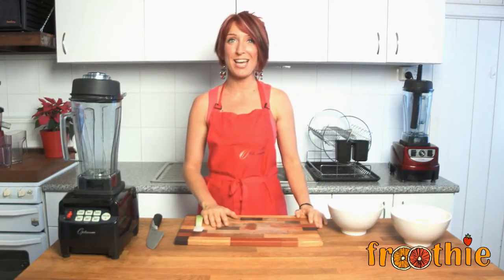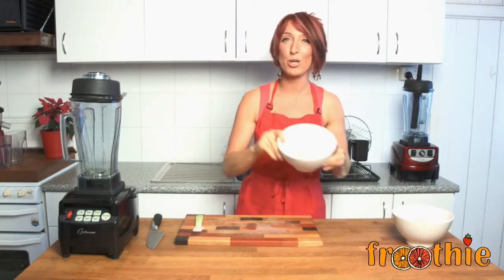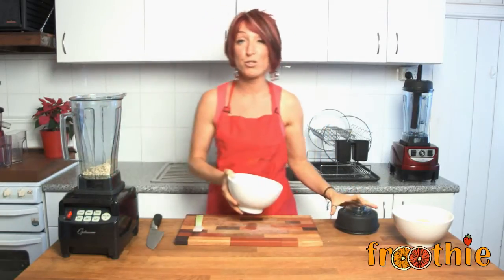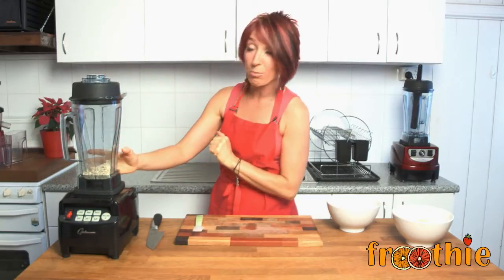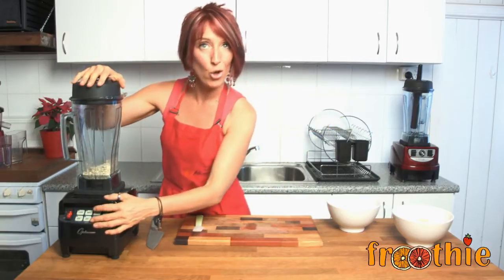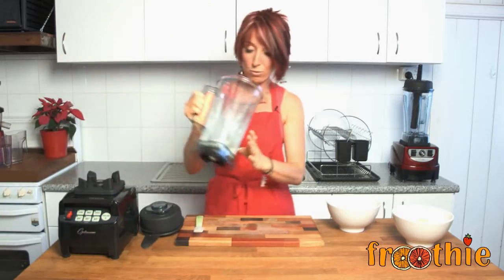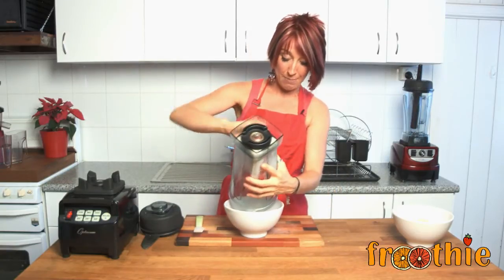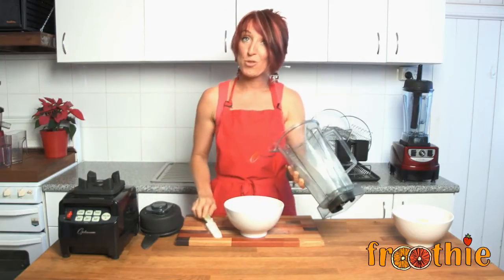Oat Flour on Getting into Raw cooking with Zane